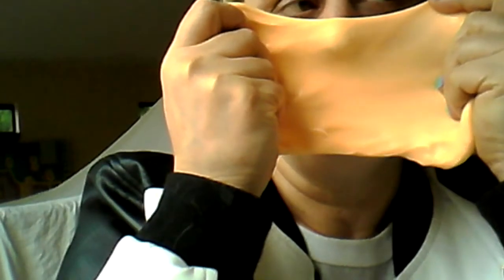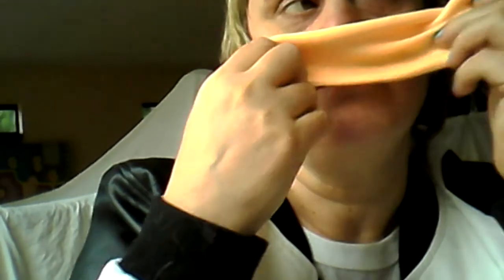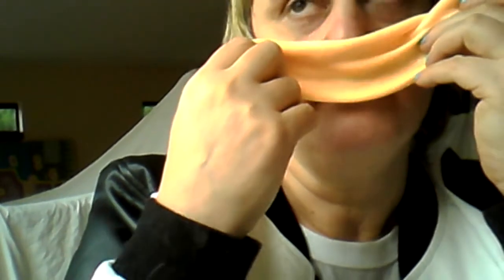The future depends on each individual person improving his life style